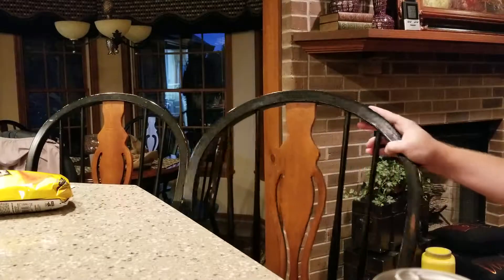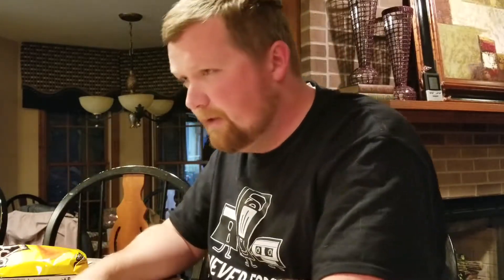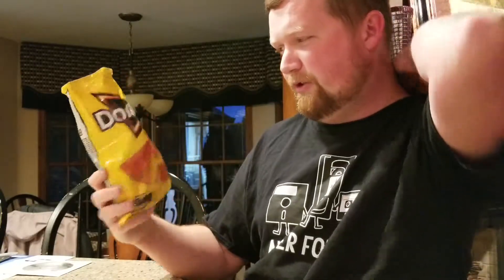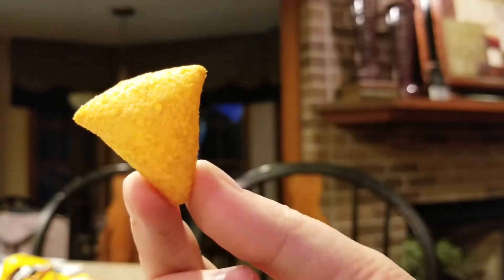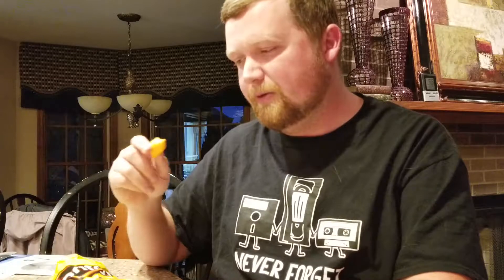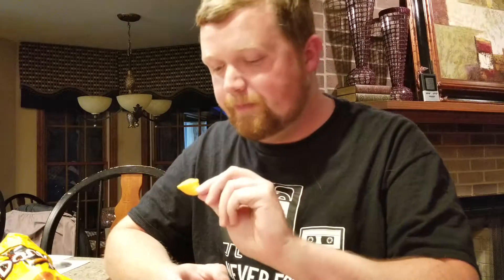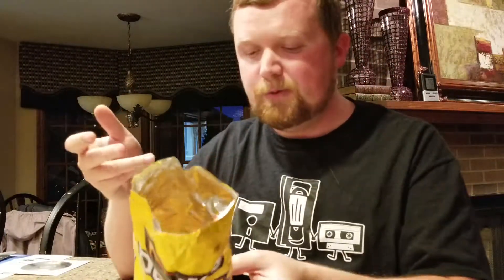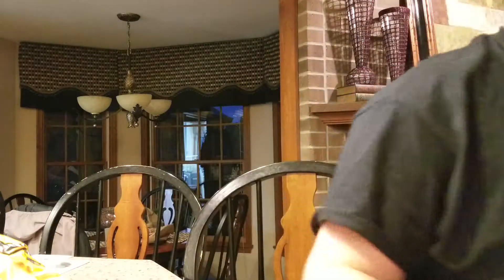3-D Doritos... They do exist!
I decided to track down a bag of 3d doritos. I was not disappointed.